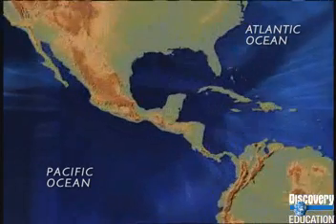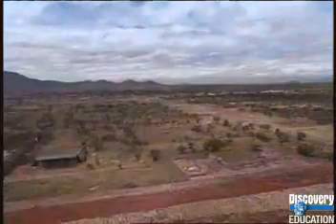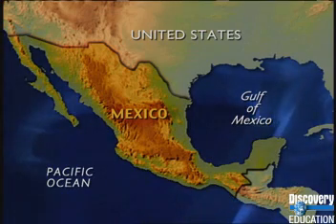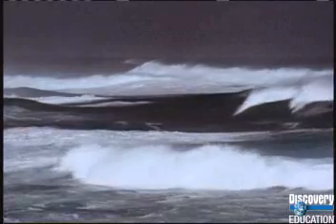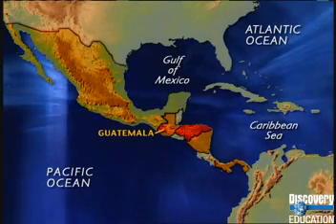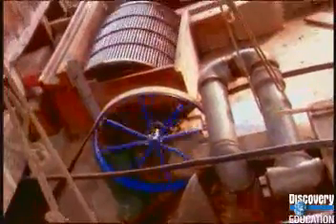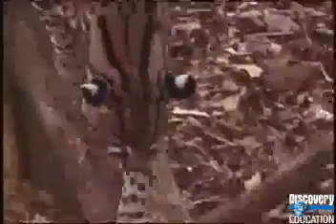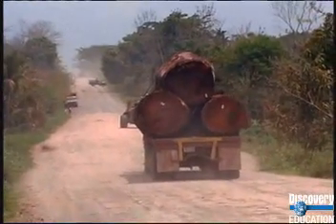Overview_of_Mexico_and_Central_America